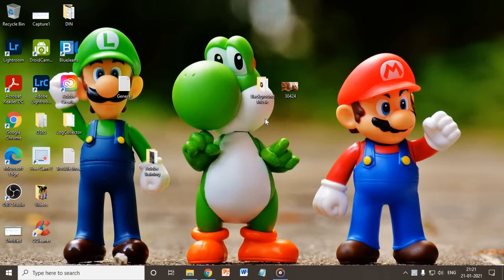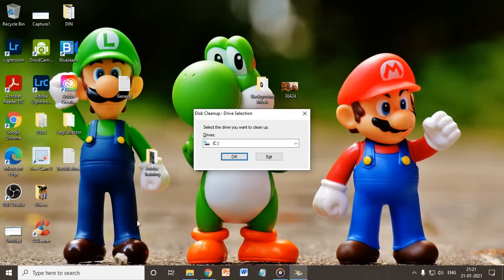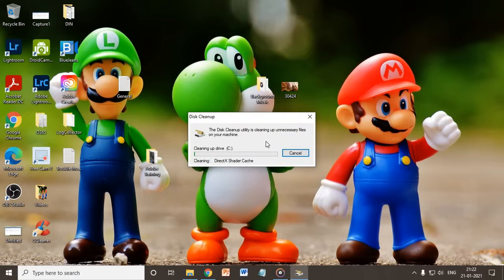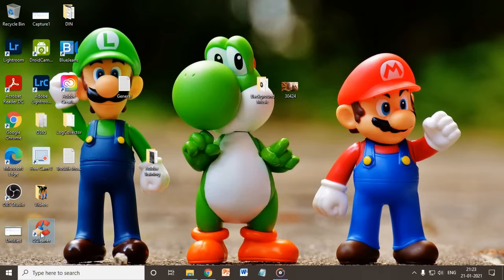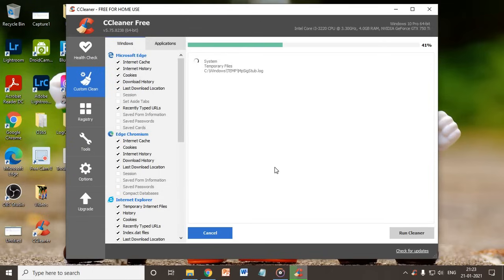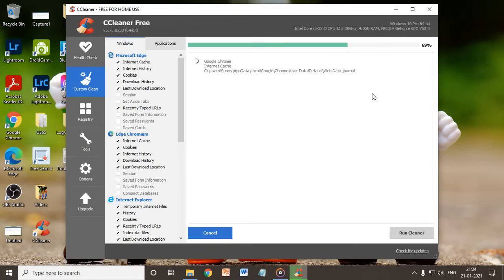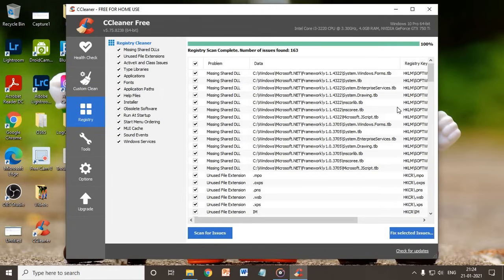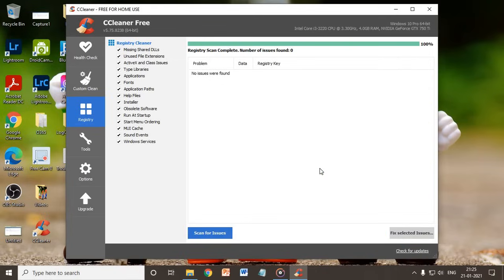Best PC CLEANER software | Best FREE PC CLEANER | BEST CLEANER for Windows 10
Get best computer cleanup software. Really best pc cleaner software. Genuine best free pc cleaner. Perfect best cleaner for windows 10. In this video you will learn how to clean your computer also Best free pc cleaner 2020 and 2021 windows 10 which will make your computer faster and smooth. Ccleaner alternative is also mentioned in the video. Get Free Windows Cleaning Software and best Computer Cleaner Program  Please watch the whole video. Best pc cleaner and antivirus is explained. Computer cleaner program is very imp. Clean my pc can be good however best computer cleaner for cleaning up windows 10 is shared. Computer cleanup can be done by advanced system cleaner but it may not be the best computer cache cleaner. There is also way mentioned to clean your computer registry and clean junk from the computer.